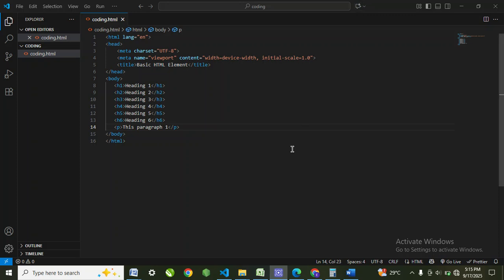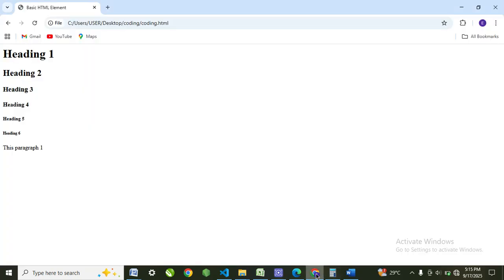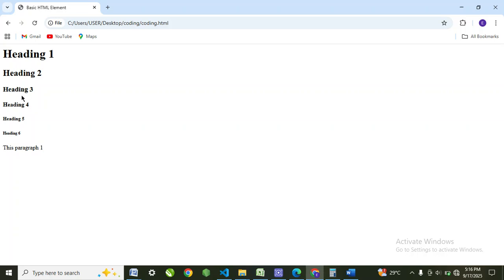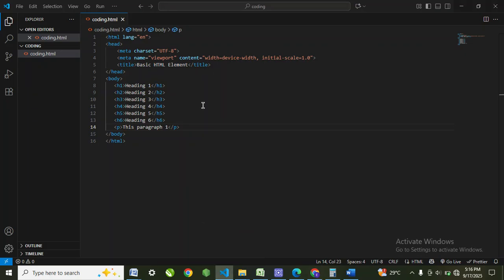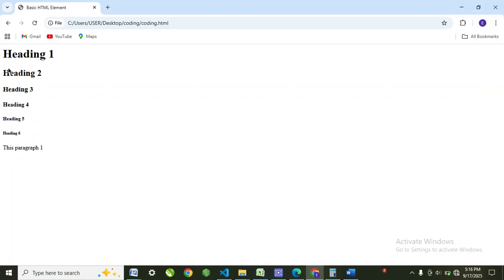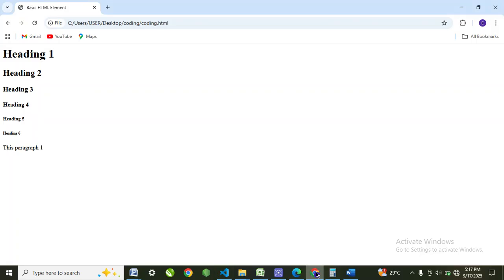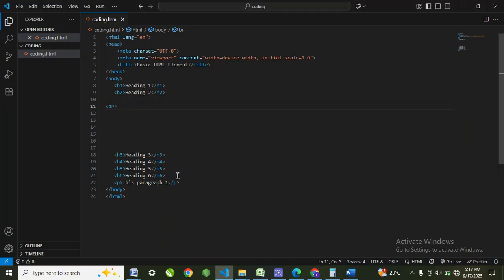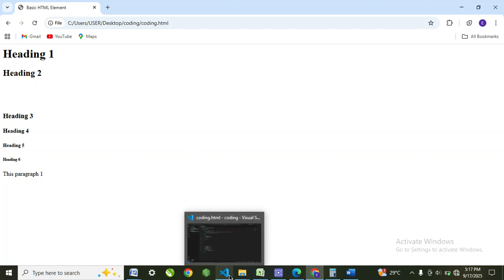BR TAG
HOW TO SPACE YOUR CODE